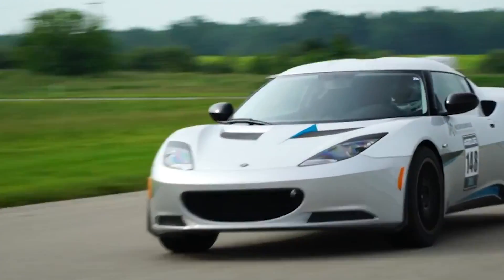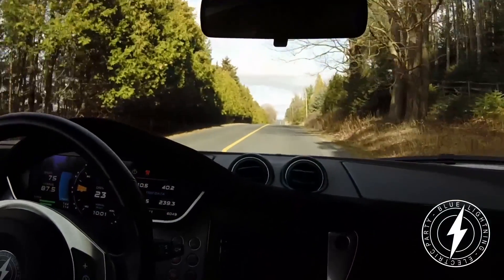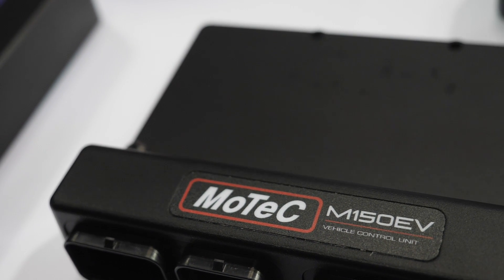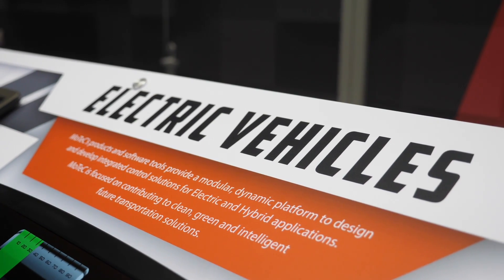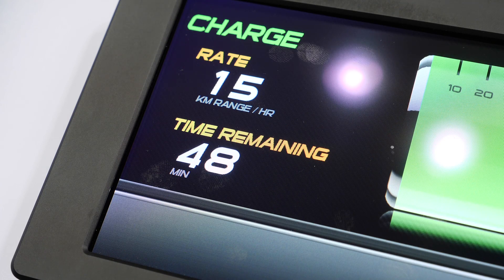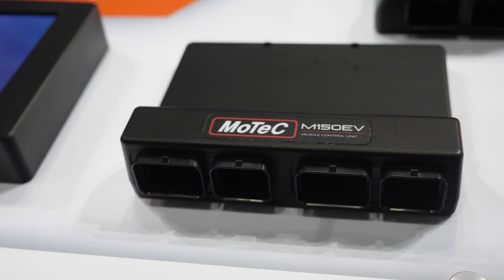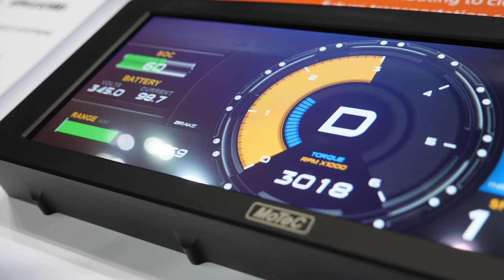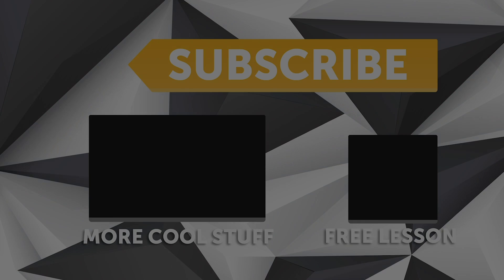700WHP Hybrid 350Z & Electric Lotus | Modern EV Conversions [TECH TALK]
It’s not long ago that trying to get 200HP more from an engine at its limit without forced induction or nitrous would have left you scratching your head with 0 results.

Sasha Anis of MoTeC Canada and Mountain Pass Performance runs us through their Lotus Evora (Blue Lightning) EV conversion project and 700HP Nissan 350Z Hybrid setup which all use a mixture of OEM Tesla, Chevrolet and BMW motor and battery components

Sasha discusses how the goal for the Blue Lightning project was to have a complete OE feel including stability and traction control built-in using a MoTeC M150EV control unit rather than all the manual switches you often find in a race car. The limitations including software, range, heat and voltage management are touched on along with cost being one of the biggest barriers to entry for motorsport level setups at the moment. Luckily there are some options that MoTeC offer and some other simpler controllers out there already getting the ball rolling with plug and play solutions in the pipeline for the industry also.

On the Hybrid 350Z front we learn about the 500HP All Motor VQ35 and its KERS system that sees up to 200HP extra on tap once more than 80% throttle has been requested. This setup gives the flexibility of going all out for a Time Attack application or having smaller amounts of power on tap for an entire race depending on driver and track demands. A MoTeC GPRP is used for engine and sequential gearbox control with a lot of the custom Blue Lightning firmware handling the electric motor side of the car.

Lastly, we dive into the charging limitations for a KERS system. As the BMW i8 battery has some unknown parameters and is expensive, Sasha explains that it’s a constant balance of managing voltage and heat to ensure batteries are not overcharged when they’re close to full but have as much charge as they can safely when depleted to maximise performance, meaning the scale of charge is always shifting.

Want to learn more about motorsport wiring? Come along to the next FREE live lesson